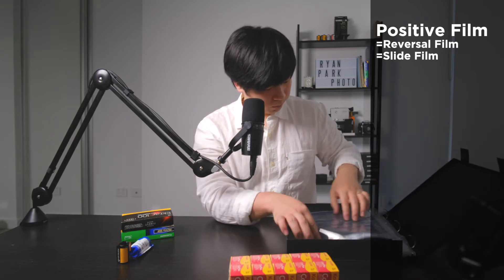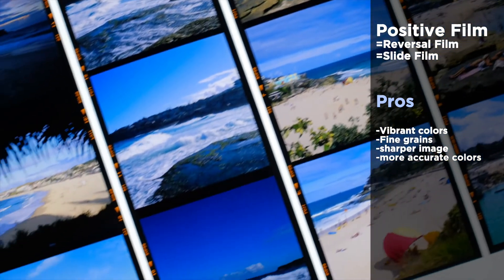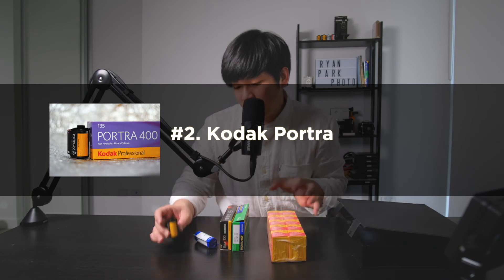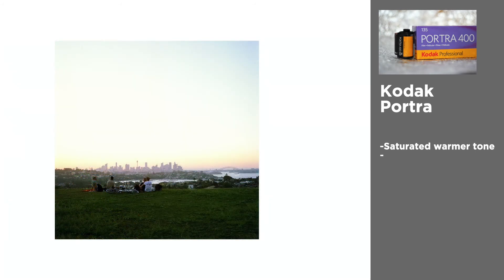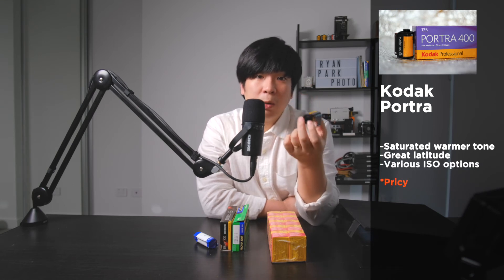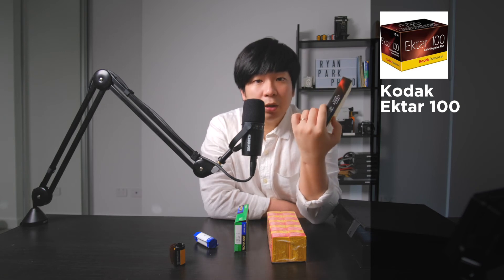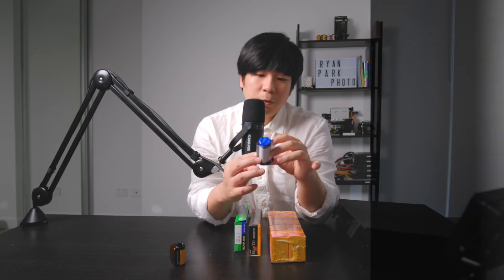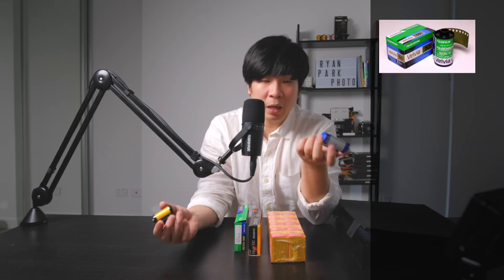MY 5 Favorite Color Films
MY 5 Favourite Color Films.
In this video, I tried to provide a brief overview of color films and share my top 5 favorite color films. I am still exploring more films. Hope you enjoy.

MY DIGITAL GEAR
►my main camera - Fujifilm X-T2
►favorite lens
►my wide angle lens
►my telephoto lens
►my Astro lens
►my favourite camera grip

►the BEST camera microphone
►my lav microphone
►my studio microphone
►my ZOOM H5
►my big light
►the SD cards I use

Thanks for helping the channel.